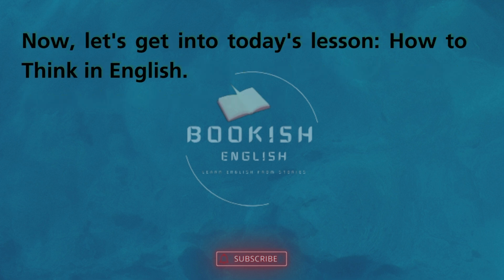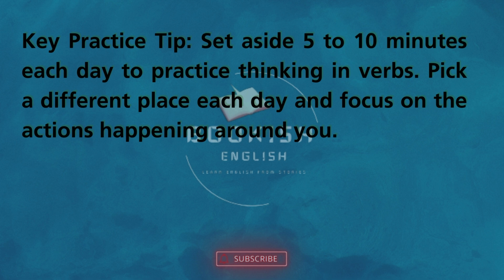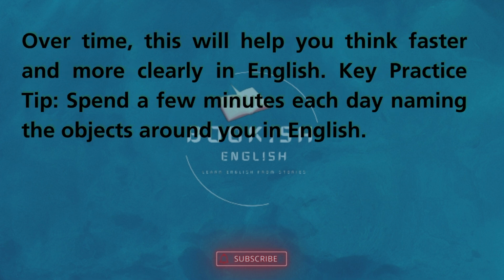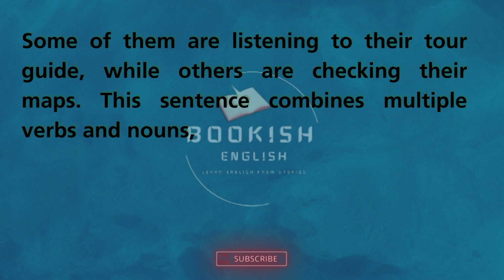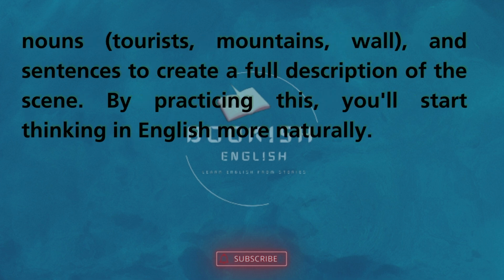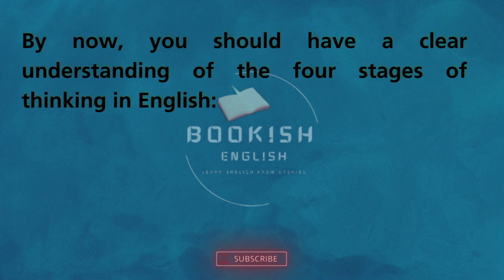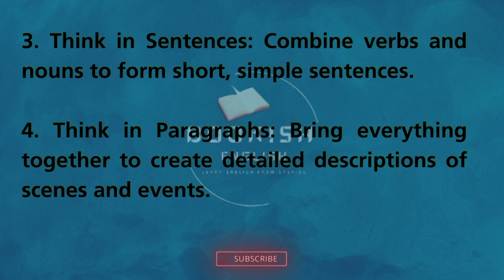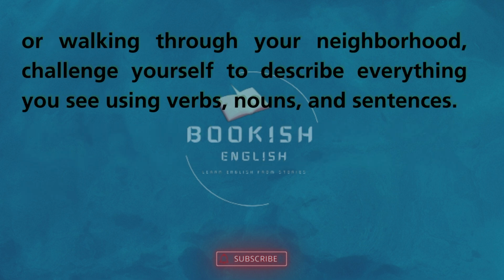Learn English through stories || How to Think in English || why you must listen || graded reader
Welcome to Bookish English, your go-to channel for improving your English through engaging and practical stories! In this video, we present a thought-provoking story titled Why You Must Listen. This graded reader is designed to enhance your listening, speaking, and overall comprehension skills while immersing you in the beauty of the English language. If you’ve ever wondered how to think in English or why listening is a critical skill, this story is the perfect guide for you.

At Bookish English, we upload stories for learning English, and Why You Must Listen is a prime example of how storytelling can make language learning effective and enjoyable. Through this story, you’ll discover the importance of active listening in understanding pronunciation, sentence flow, and natural expressions. Listening to Why You Must Listen not only helps you expand your vocabulary but also trains your brain to process English faster, which is essential for achieving fluency.

The story Why You Must Listen highlights the transformative power of paying attention to conversations, accents, and context. It teaches you how listening actively can sharpen your ability to think in English, making it easier to communicate with confidence. At Bookish English, we believe that stories like this are the best way to combine language learning with entertainment, helping you stay motivated on your journey to fluency.

With stories like Why You Must Listen, improving your English becomes an exciting and enriching experience.